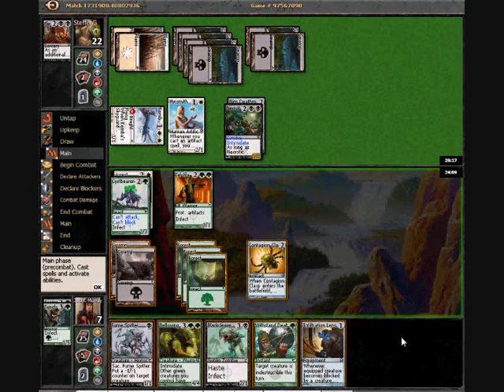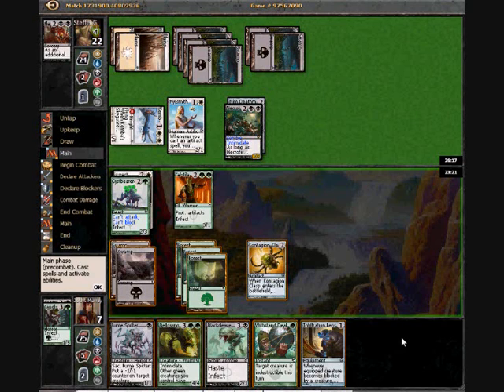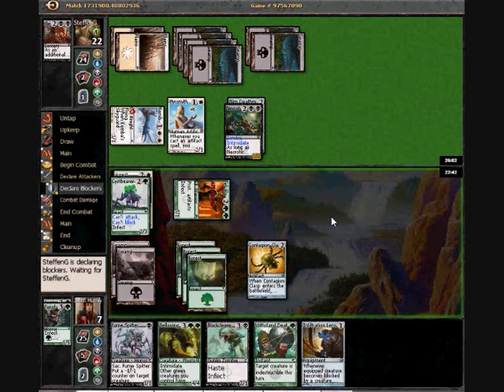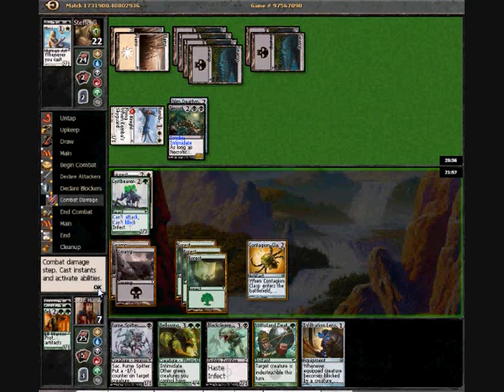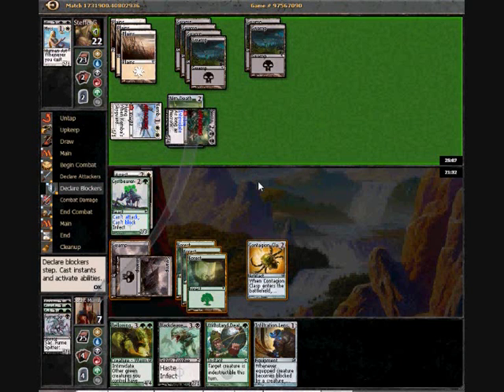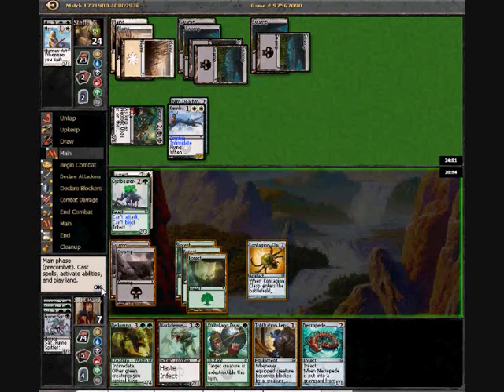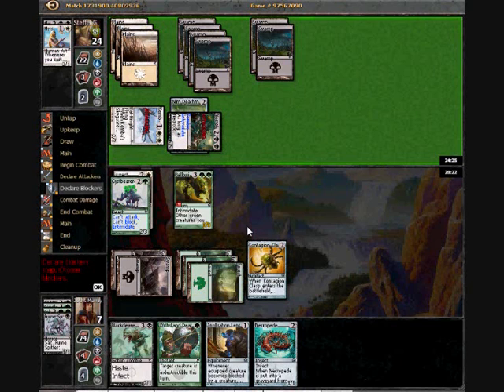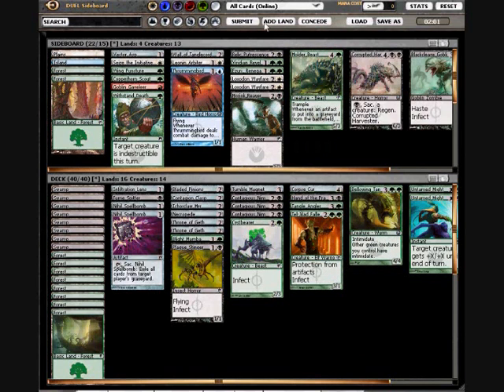Xtremetrades: Stephen Murray - Scars Draft 1 R3 G1 (Part 2)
Stephen Murray gives us his first Scars of Mirrodin draft video. We will endeavor to bring you more of these videos from Stephen and our other writers. to keep up to date!